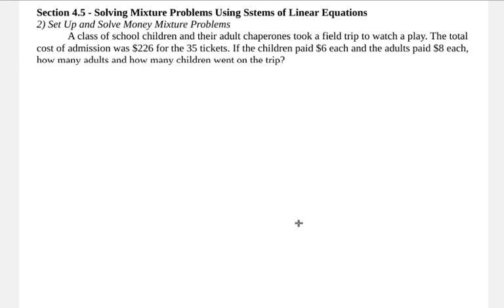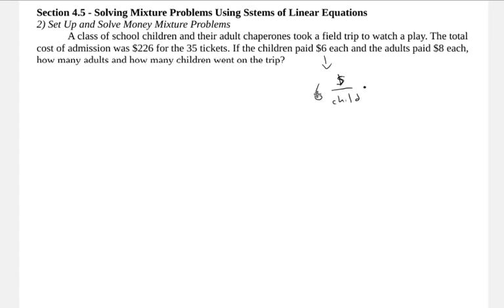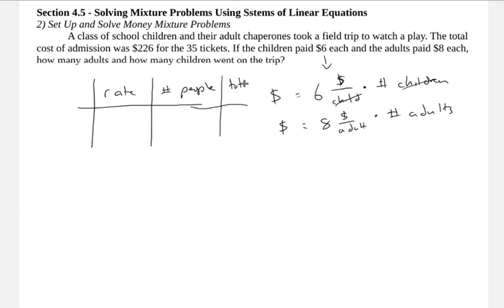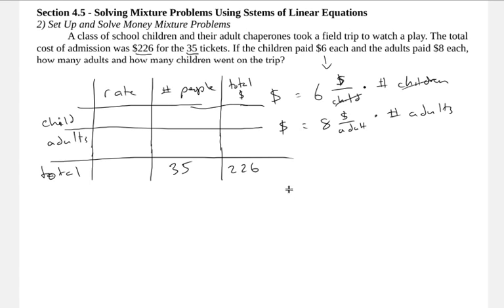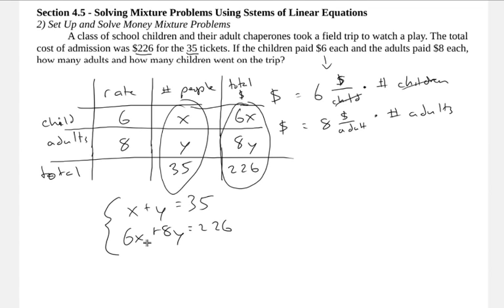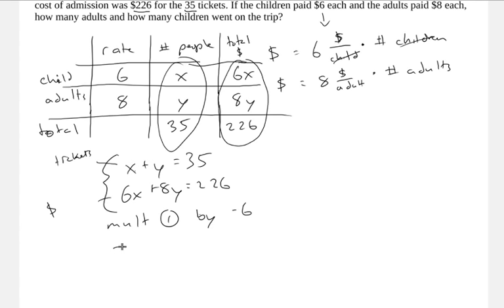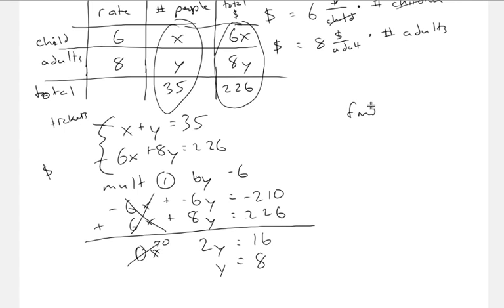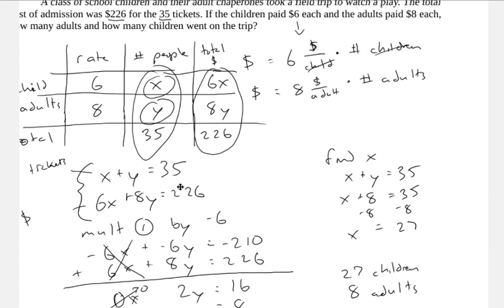4.5-01 Mixture 1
Children and Adults attend a play. Based on the number of tickets and total admission cost, find the number of children and number of adults.